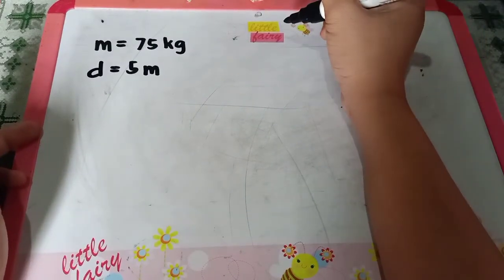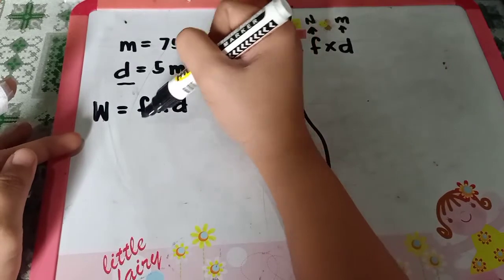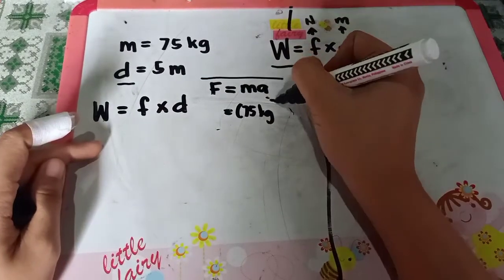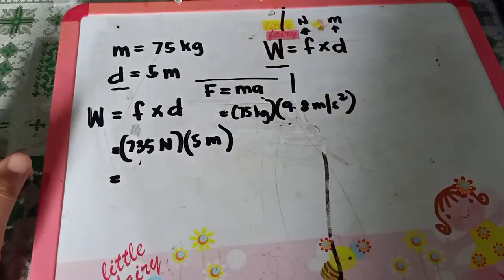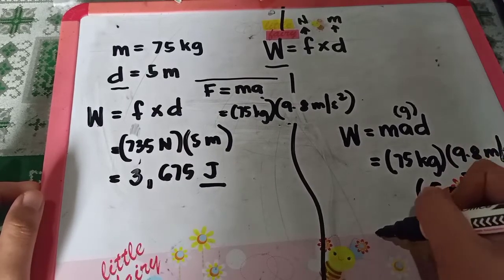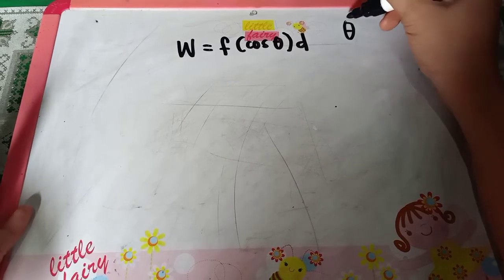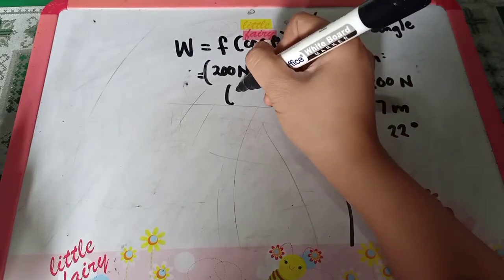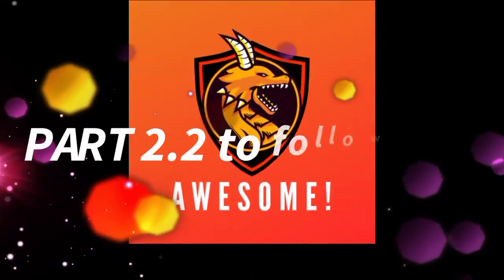Part 2.1 | Work and Work Done at an Angle Calculations (Answer to Schoology PPT)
Kindly watch this video in full. These are the calculations for the problems related to Work on the ppt which I uploaded in your schoology Science 8 course. :)